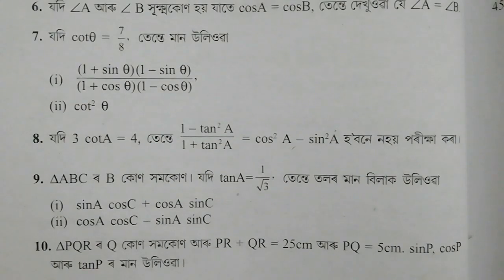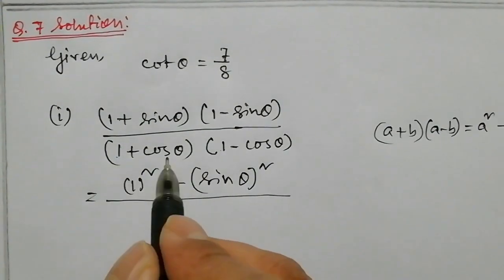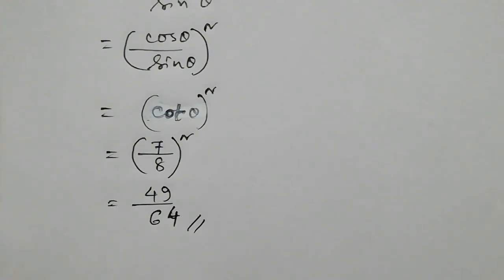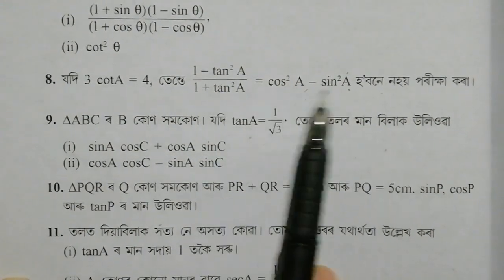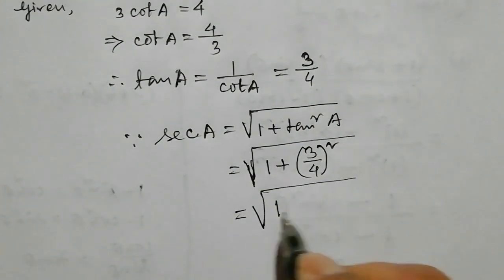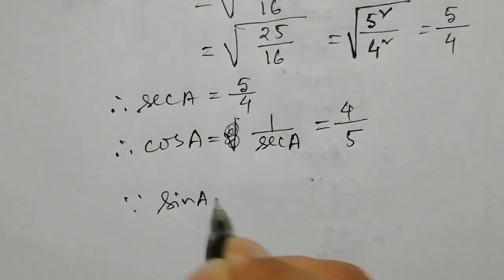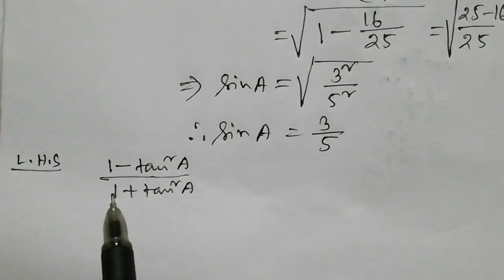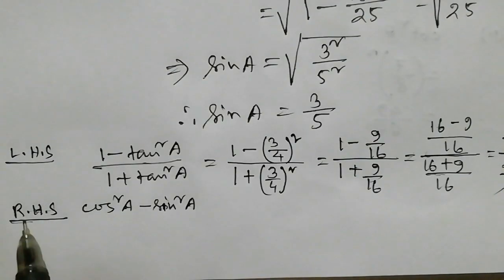Class10: Maths: Chapter 8// ত্ৰিকোণমিতি//Trigonometry//Exercise 8.1//Q.7//Q.8